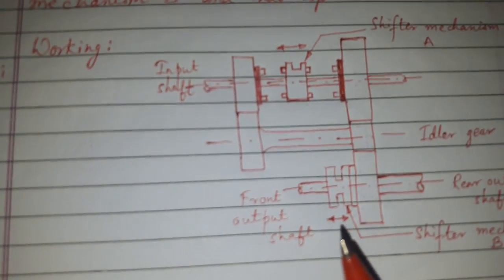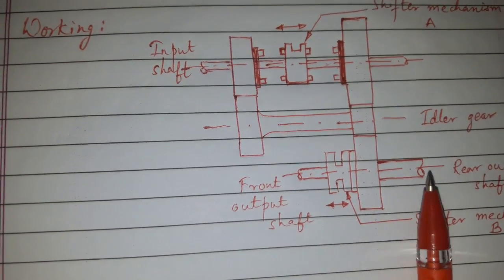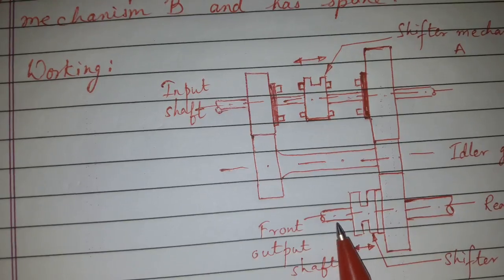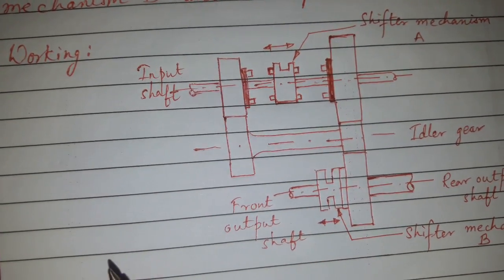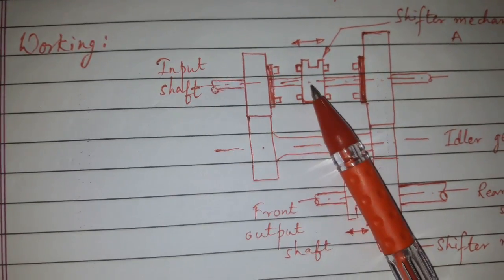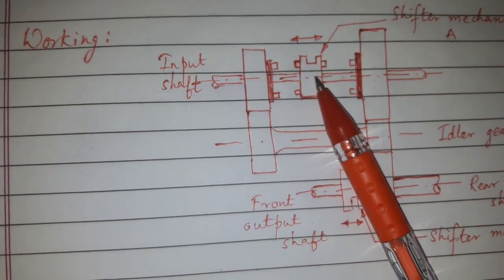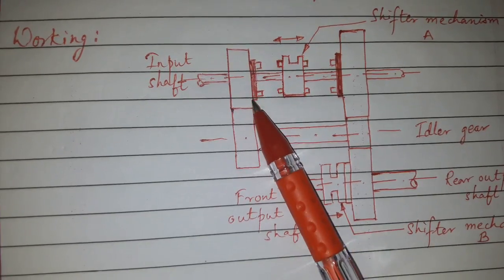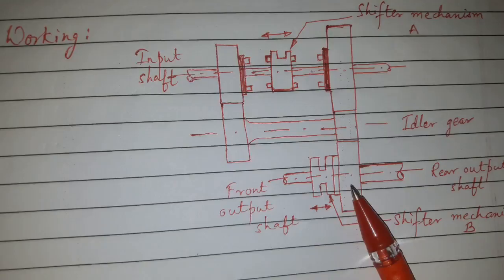Transfer case.... (11k views - viral video)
Transfer case

Easy explanation.

This channel is for Mechanical diploma students (Channel: MechTech KnowHow)

Currently it has videos related to AUTOMOBILE ENGINEERING.

Will help students to prepare for examination.